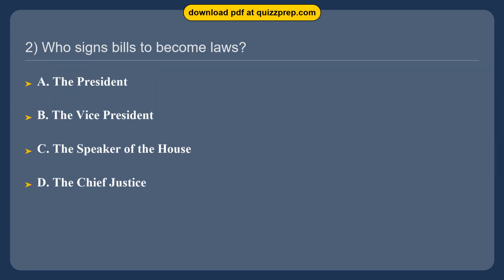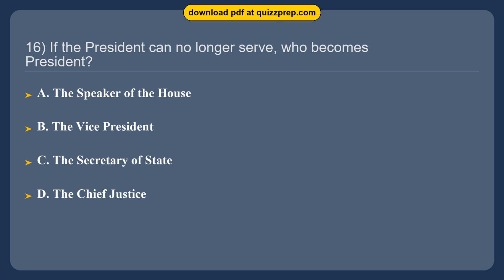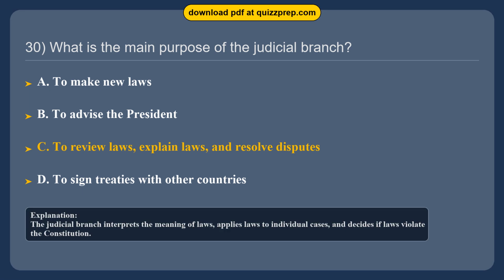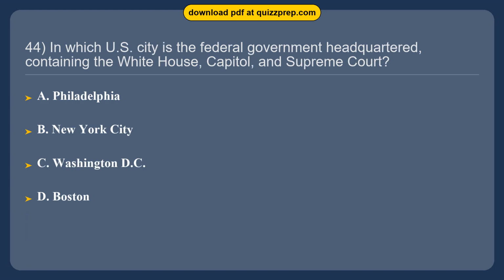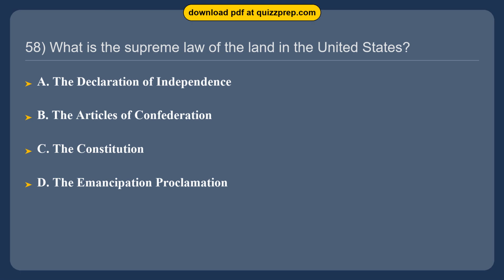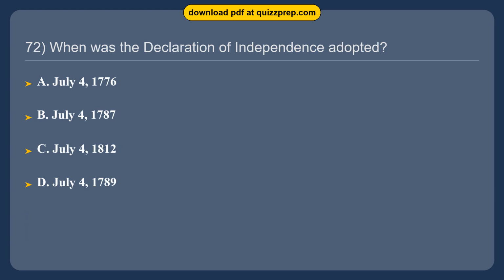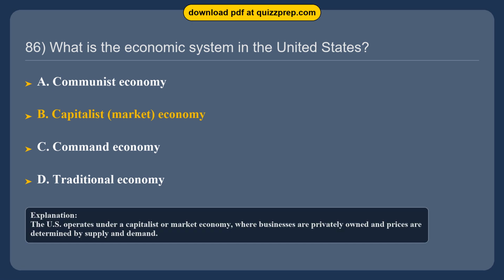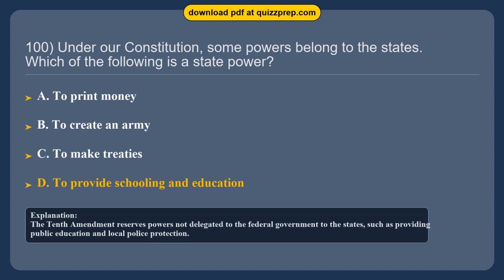2026 US Citizenship Test 100 Civics Questions and Answers Full Practice Exam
2026 US Citizenship Test  100 Civics Questions and Answers Full Practice Exam

The 2026 edition of the United States Naturalization Civics Test is here and preparation is the key to success. This comprehensive practice exam covers all 100 official questions and answers provided by USCIS to ensure you are ready for your interview. Navigating the path to American citizenship requires a clear understanding of US history government structure and the rights and responsibilities that come with being a citizen. This video serves as a complete study guide designed to mirror the actual interview experience at the field office. Every question in this practice session is updated for 2026 to ensure you are studying the most current information regarding government leadership and representatives. From the principles of American democracy to the geography of the nation each segment focuses on the core knowledge needed to pass the civics portion of the naturalization test. The USCIS officer will ask you up to 10 questions from the list of 100 and you must answer 6 correctly. This practice session ensures you are prepared for any combination they might throw your way.

Success in the naturalization process depends on consistent repetition and understanding the context behind the answers. We provide these services and specialized study resources to streamline your preparation and build the confidence necessary for your interview. Whether you are just starting your application or have your interview date scheduled these resources provide a structured path to achieving your goal. The 2026 version of the test remains a critical step in the N-400 application process. It is not just about memorization but about appreciating the values that shape the United States. Many applicants find that practicing with audio and visual aids significantly improves their retention and recall. This video is optimized for active listening and quick recall for all 100 questions.

Ensure you take notes on sections where you feel less confident. Focus on the three branches of government the amendments to the Constitution and the significant events in American history that defined the nation. This practice exam is built to help you master these topics efficiently. Understanding the legislative executive and judicial branches is essential. Knowing the names of current government officials and state-specific representatives is also required. This 2026 edition reflects all recent changes in leadership including the current President and Vice President to keep your study sessions accurate. The civics test is an oral exam. While practicing with this video try to say the answers out loud to get comfortable with the pronunciation and the flow of the interview. This method helps reduce anxiety on the day of your actual appointment.

Beyond the civics test the naturalization interview involves an English test consisting of reading writing and speaking components. While this video focuses on the 100 civics questions our comprehensive help services include modules for the English portion as well. We provide these resources and personalized help to ensure every aspect of your N-400 journey is covered. Consistently reviewing these questions will help you internalize the facts about the Declaration of Independence the Bill of Rights and the struggles for civil rights. These topics are not just test questions they are the foundation of American identity. Understanding why the United States has three branches of government and how the system of checks and balances works is fundamental to being an informed citizen. This guide covers the powers of the federal government versus the powers of the state governments ensuring you understand the division of authority in the American system.

Sharing this with your community helps others achieve their dream of citizenship. Save this video to your study playlist to track your progress and ensure you are ready for the big day. Every minute spent practicing brings you closer to the American dream. This resource is designed to be the only study tool you need for the civics portion of your 2026 interview. You will learn about the major wars fought by the United States the reasons for the American Revolution and the expansion of the country through the 1800s. We also cover the geography of the nation including the major rivers and the states that border Canada and Mexico. This thorough approach ensures that you are not caught off guard by any question the officer may ask. Stay focused and dedicated to your goal and you will find that the path to citizenship is within your reach. Our mission is to provide you with the most accurate and engaging content to make your 2026 naturalization success a reality.